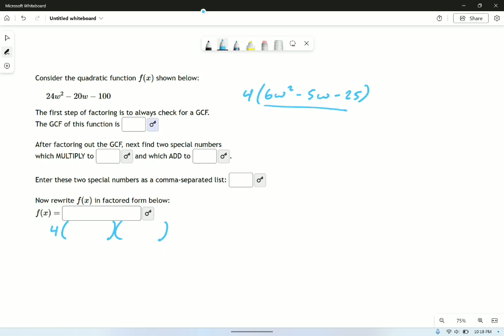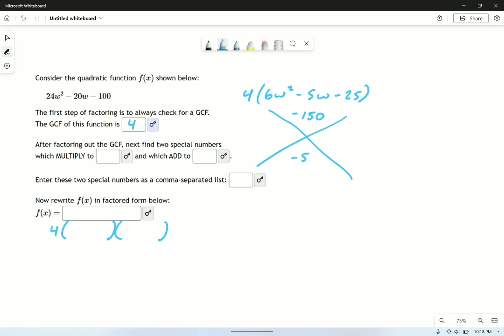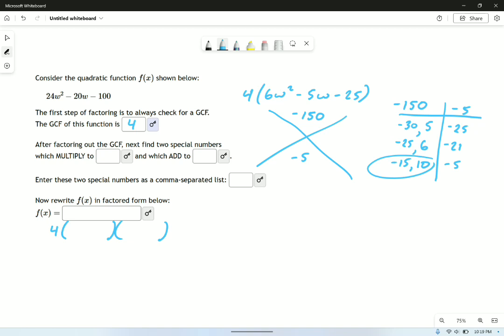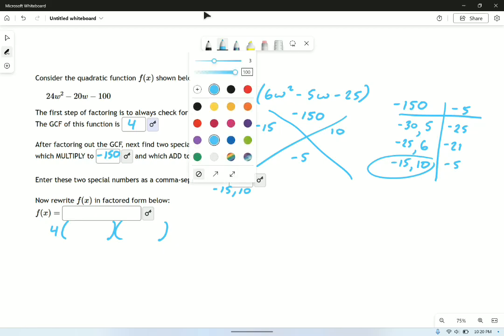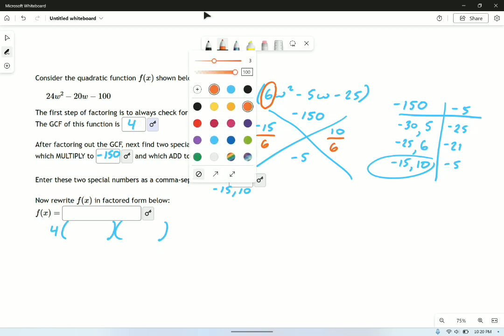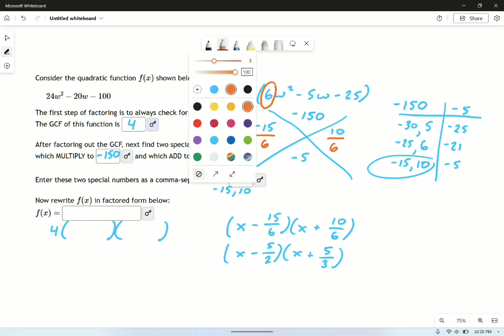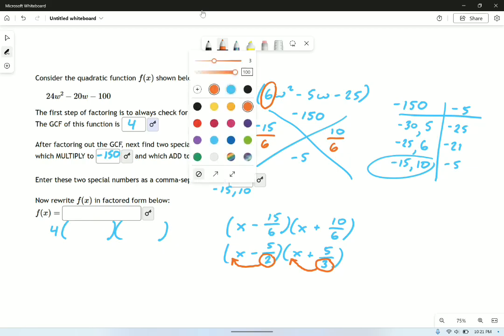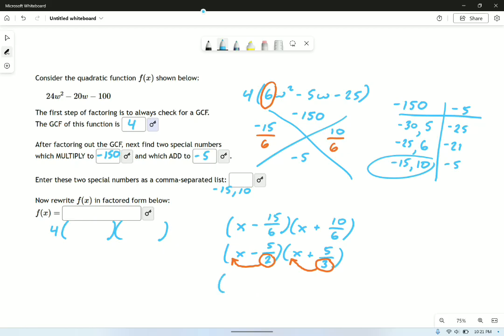SM2.02.10 -- Factoring Quadratic Functions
Murphy Math --
Quick factoring of a difficult quadratic function.  Includes a GCF and rational roots.